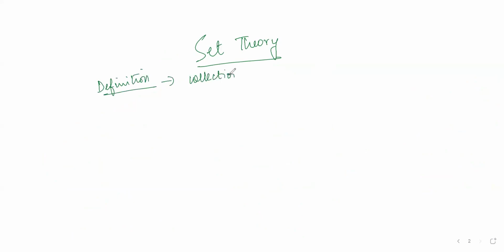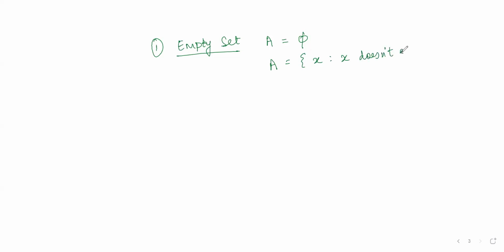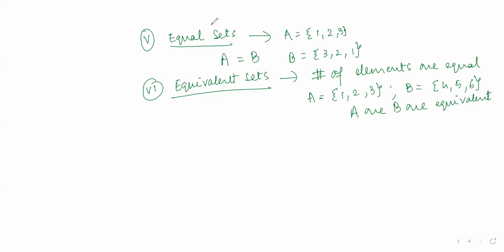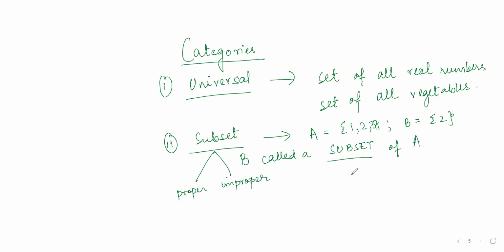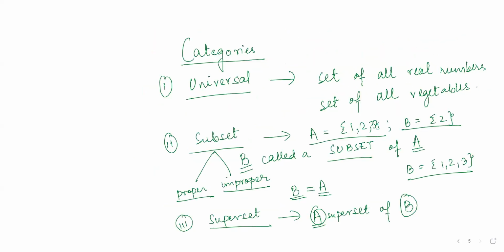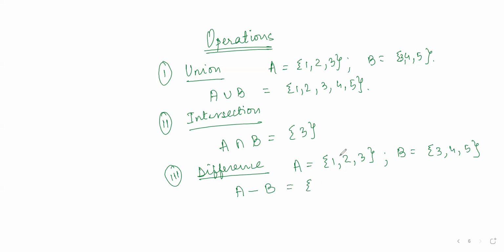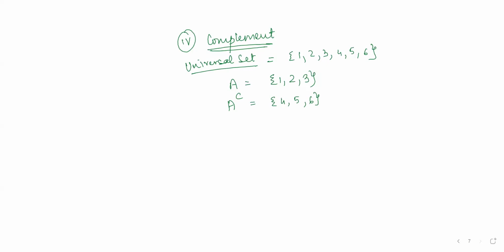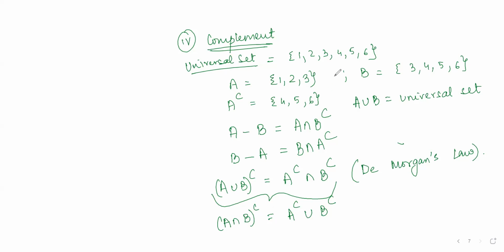Chapter 1 | Lecture 4: Set Theory | Section: 1.7 | MME -1 | Sydsaeter & Hammond | Edusure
In this video, we cover Set Theory 1 (Video A) — part of Mathematical Methods for Economics (MME 1) for Delhi University Semester 1, from the updated syllabus for B.A. (Hons) Economics students.

Topics covered in this video:
- Set Theory 1 (Video A)
- Part of Section 3: Sets and Venn Diagrams